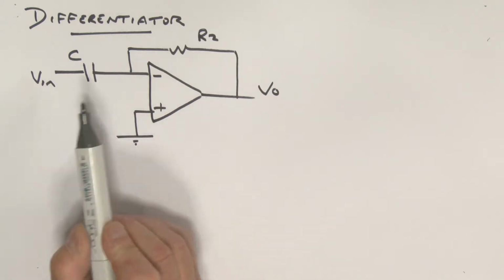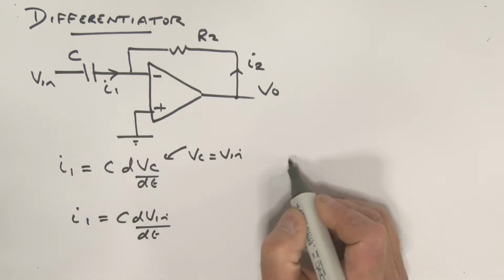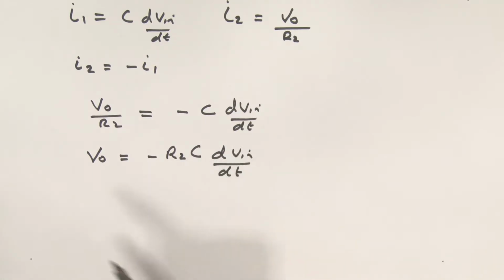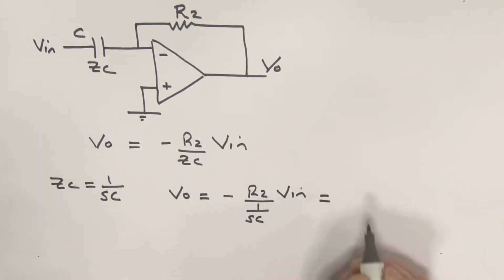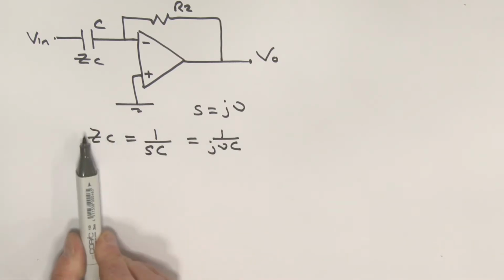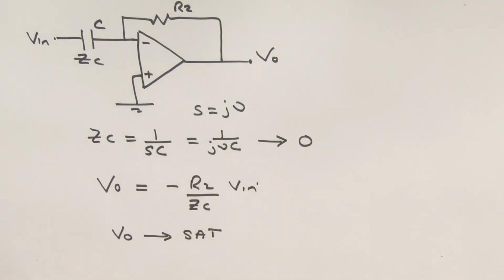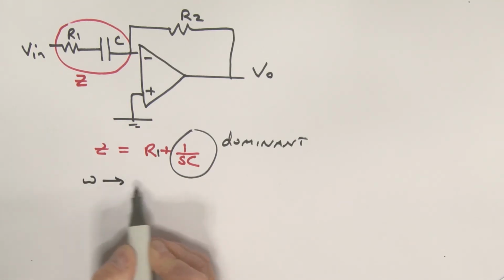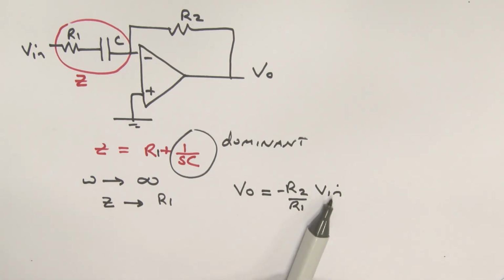Op Amps 7 The Diiferentiator